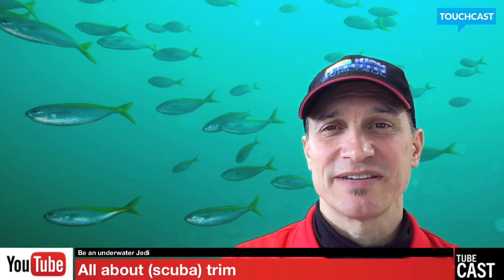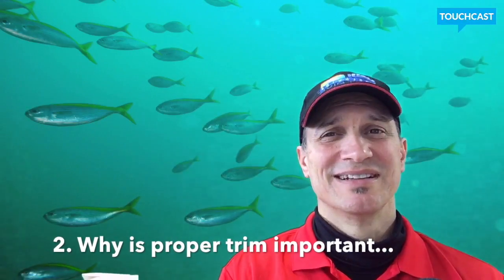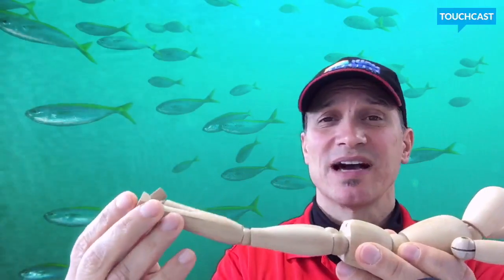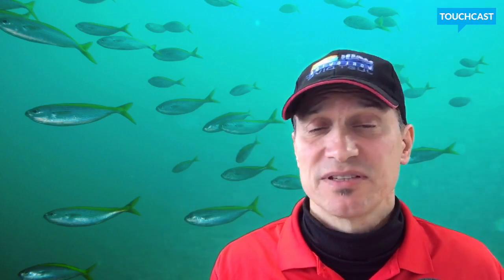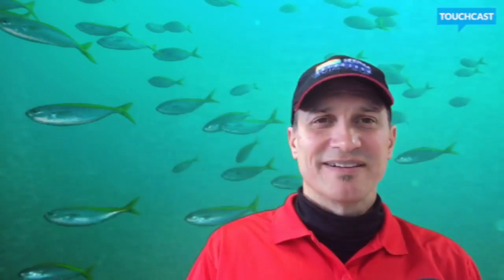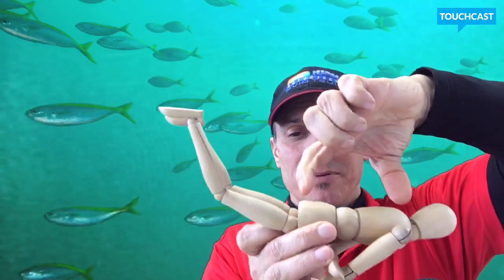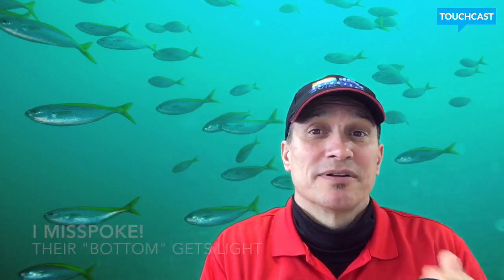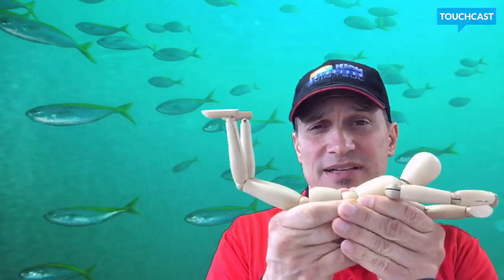How to Achieve Proper Scuba Trim (Scuba Tips and Tricks)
Proper Scuba Trim made easy!

In this video, we explain/demonstrate how to achieve and adjust proper trim, covering:

Chapters
00:09 Intro
00:59 What is scuba trim (contrast with buoyancy)
01:48 Why is proper scuba trim important?
02:17 How to achieve/adjust scuba trim (arm/leg action)
04:30 Head position (best)
07:07 Scuba Tank size effects
10:20 Dive Exposure protection
11:17 Summary/Conclusion (Suggested drills for controlling scuba trim)

Safe Diving!

Jim G

DiscoveryDiversTokyo.com